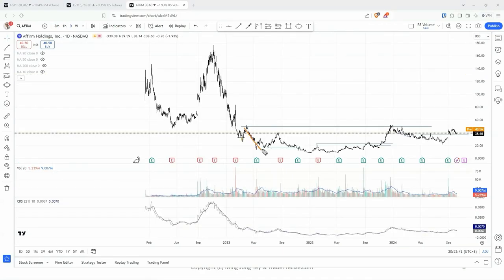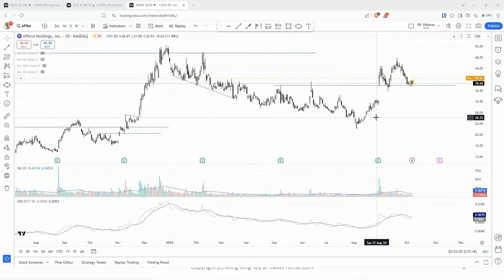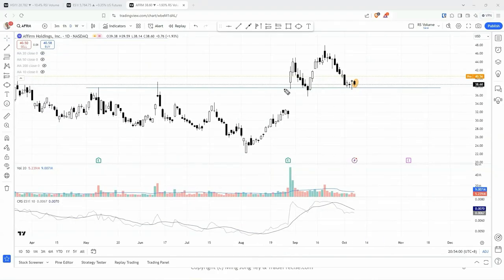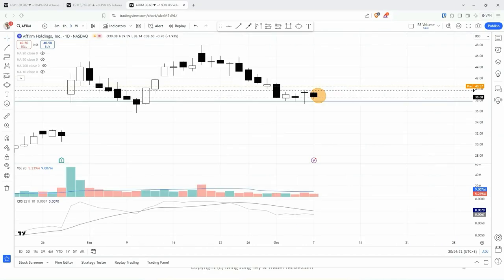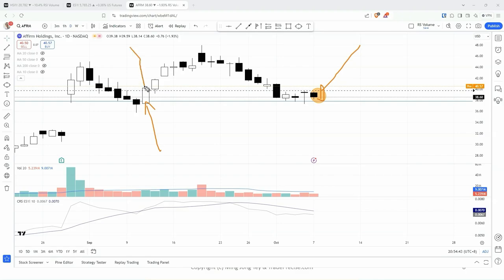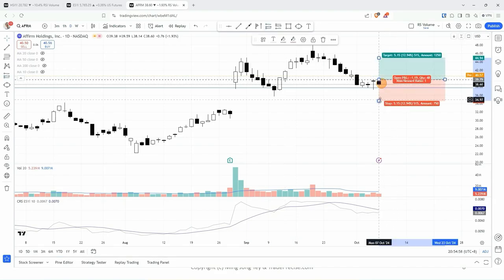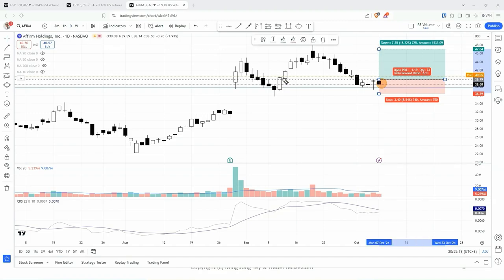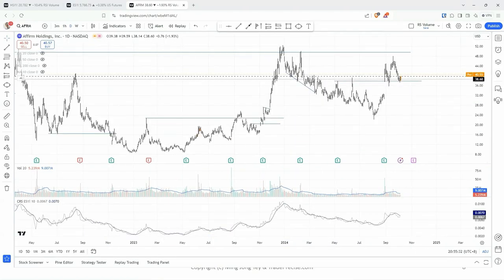Quick Swing Trade: Affirm (AFRM) Stock Bullish Reversal Analysis at Gap Support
Affirm (AFRM) stock just hit the gap support pending a bullish reversal confirmation. AFRM stock setup was discussed during the live session on 8 Oct 2024 (before market open).

✔️ Want the video trading plan for 25 ++ Stocks Ready to Takeoff?

🎁 Find Out the Top 3 Unknown Stocks Ready to Soar every week for free via email